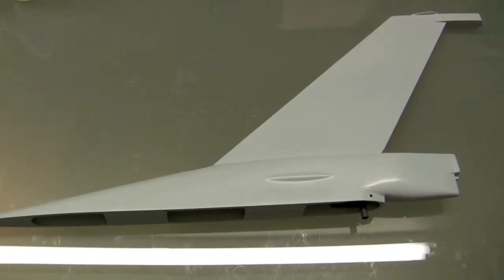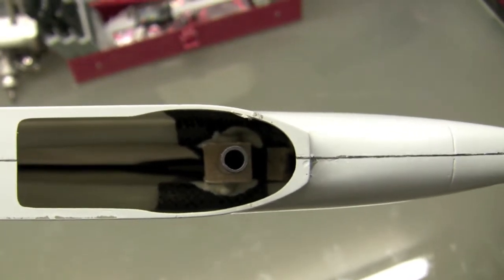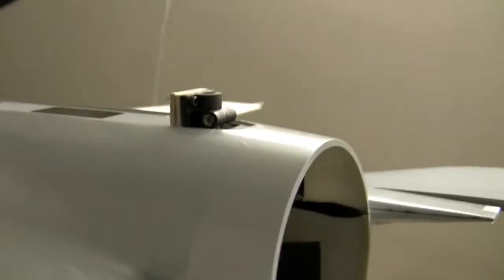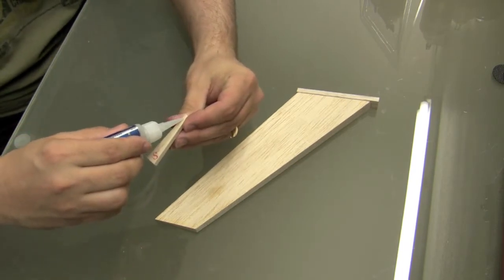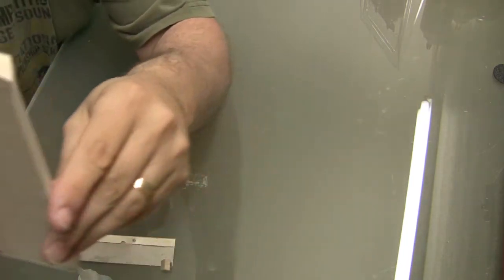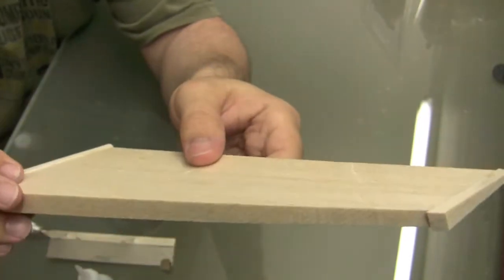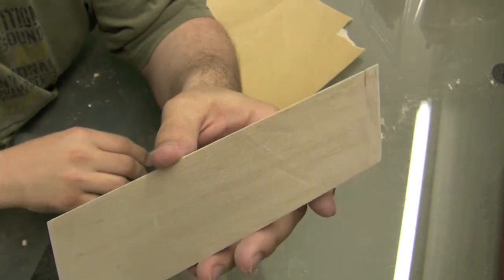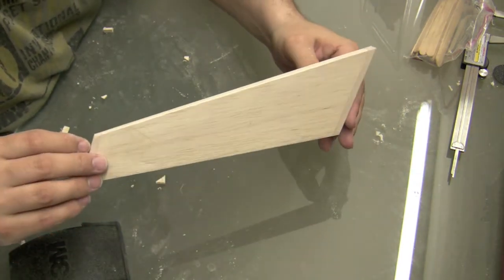Yellow F-16 Build #8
Episode #8 of How to Build the Yellow Aircraft F-16C. (Verical Stabilzer)

1) Installing the mounting block
2) Drilling the set screw hole
3) Assembling the rudder parts
4) Minor Screw up and repair
5) Shaping the rudder leading edge